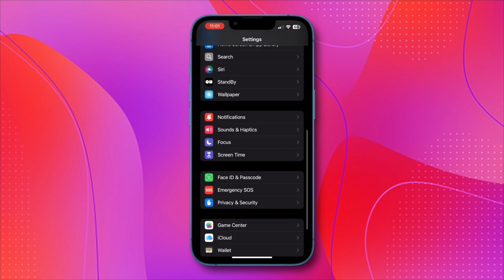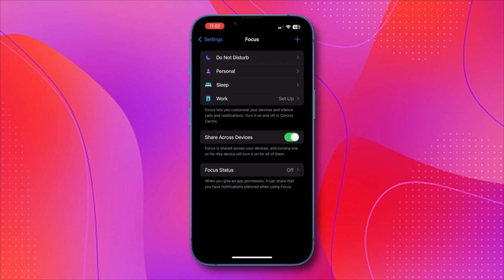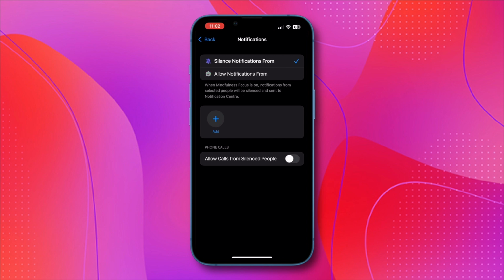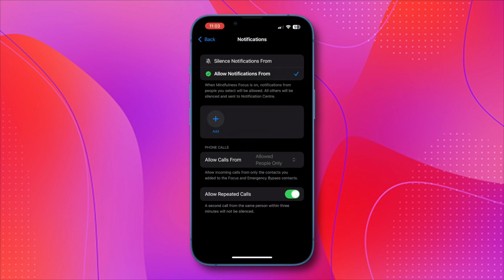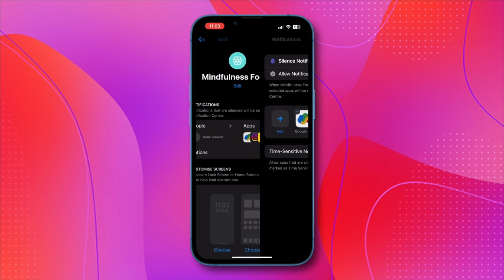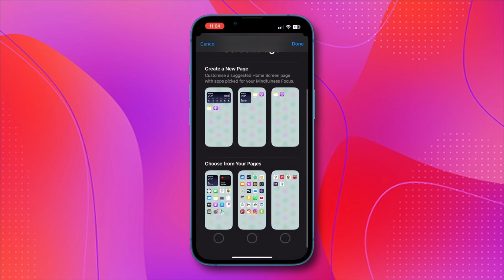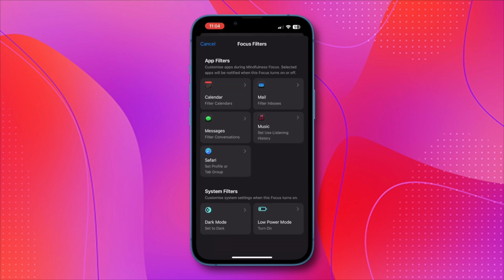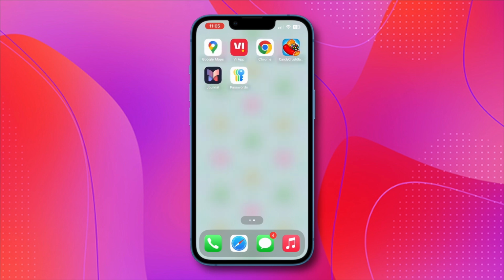How to Use Focus Mode on iPhone for Maximum Productivity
Learn how to set up and customize Focus Mode on your iPhone to reduce distractions and stay productive. This guide covers creating custom focus profiles, allowing priority notifications, and syncing across Apple devices.